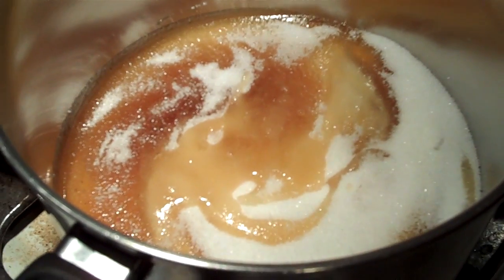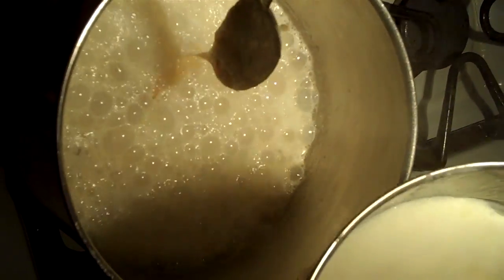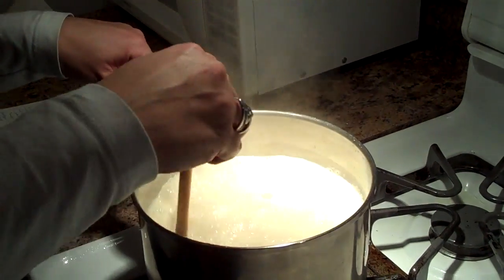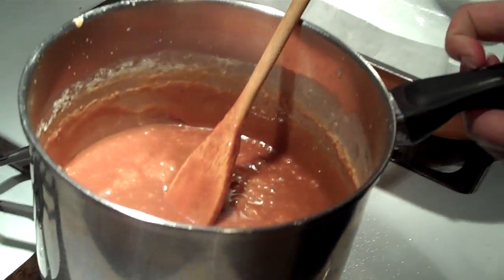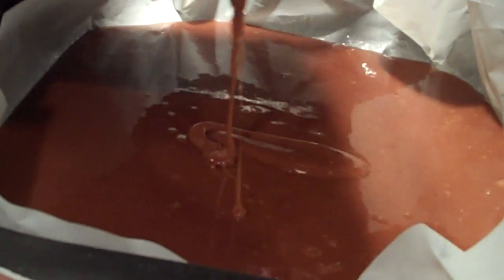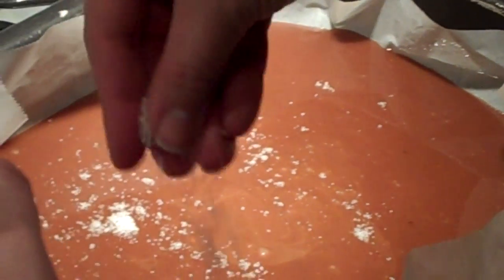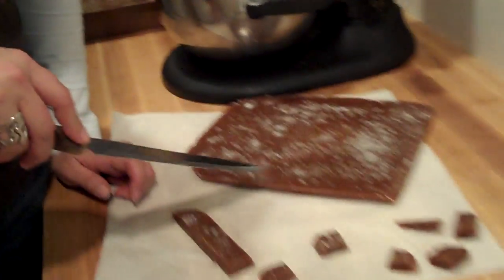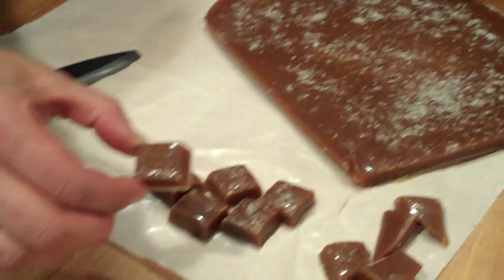How to Make Fleur De Sel Caramels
Windsor, Ontario - Pina Ciotoli of WindsorEats shows how to make some Fleur De Sel Caramels.